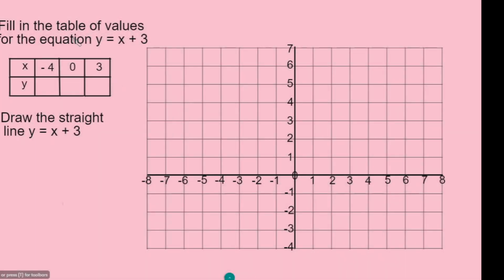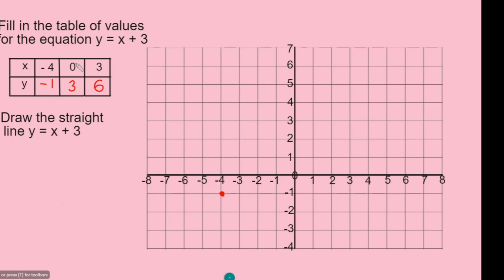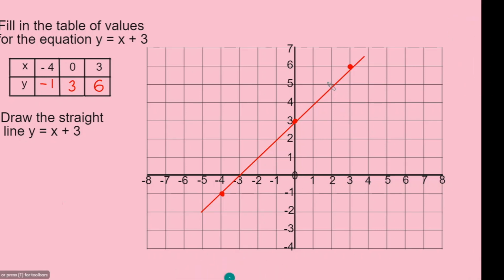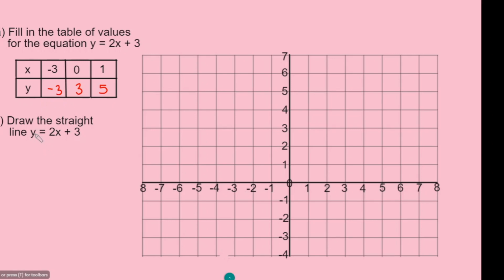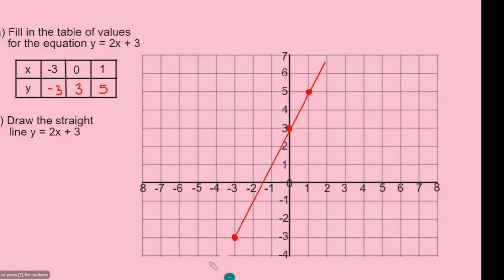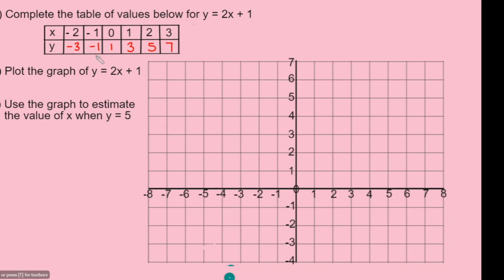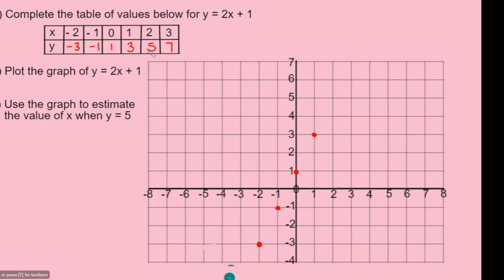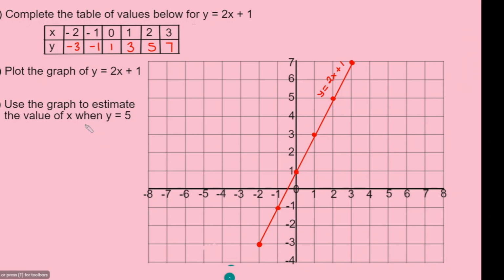Straight line graph